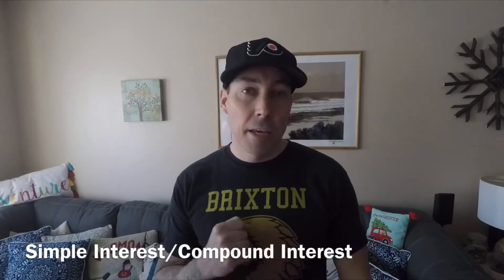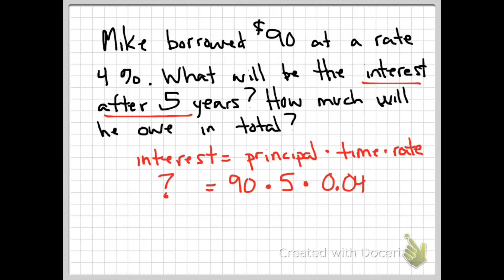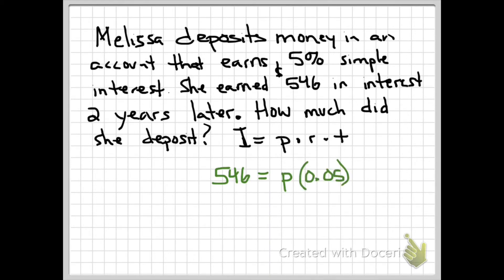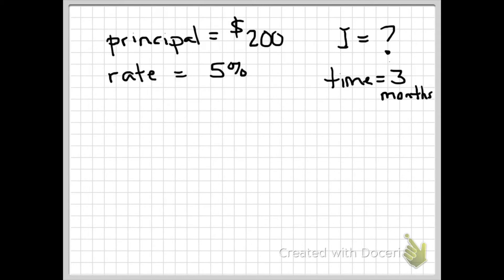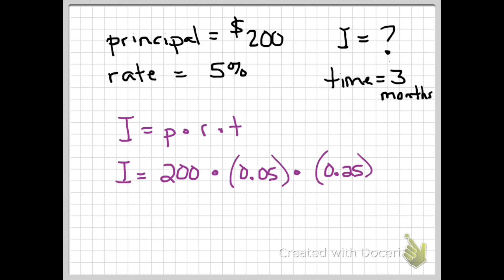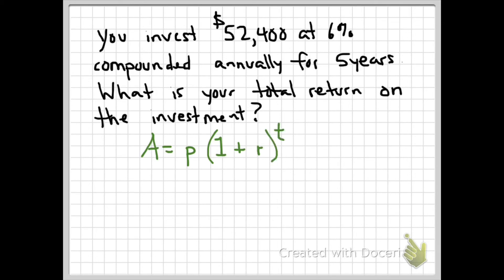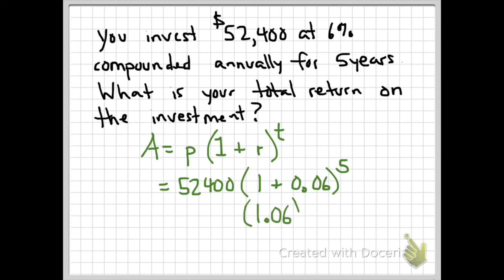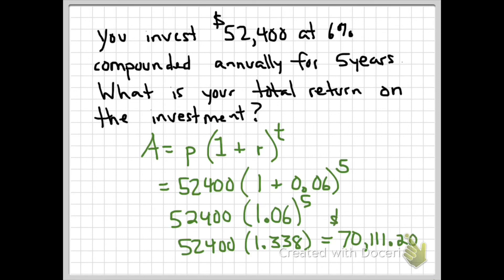Simple Interest/Compound Interest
Simple and compound interest are all around us. Today we take a look at the difference between the two. We also apply some real world scenarios in which we would use this. Please feel free to download the free formula sheet I provided below.